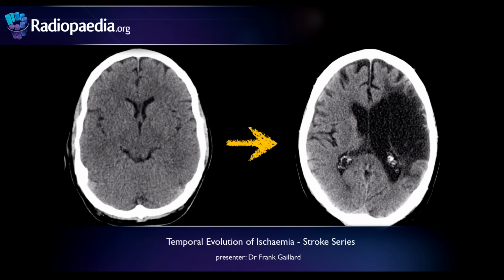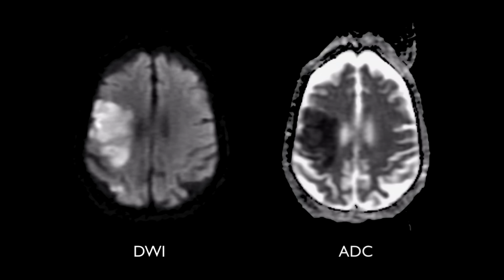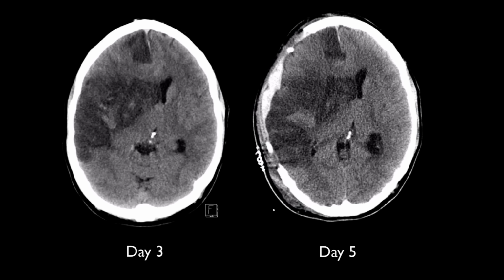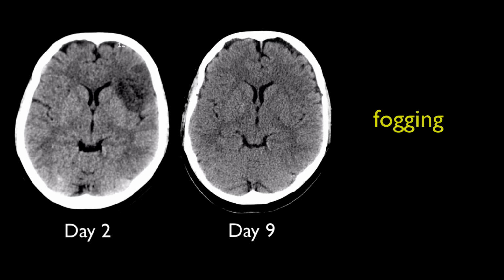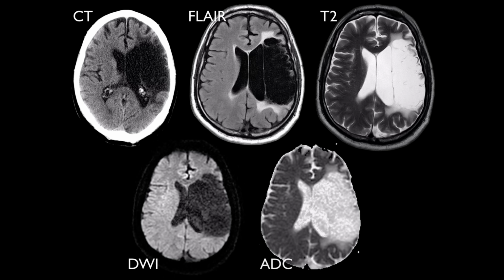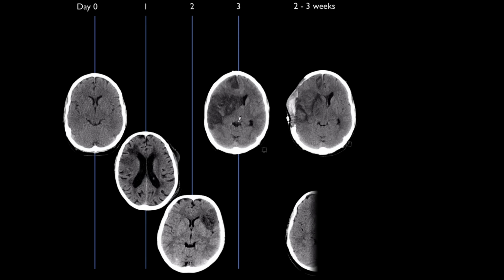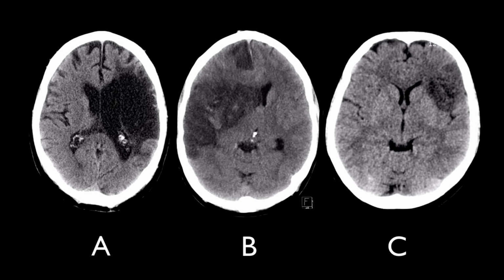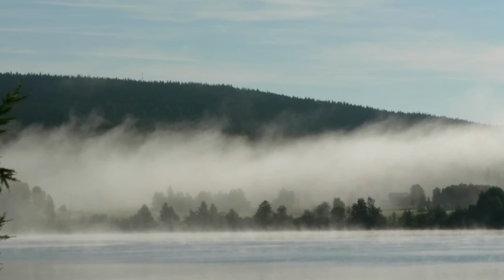Stroke: Evolution from acute to chronic infarction - radiology video tutorial (CT, MRI)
"Stroke Series" video 4 of 7: Temporal evolution of ischaemic stroke. Presented by Neuroradiologist Dr Frank Gaillard.
Radiopaedia is home to large number of radiology courses and lectures! to get started!